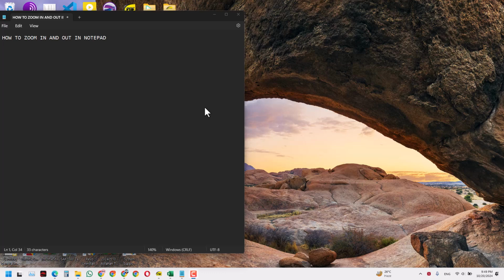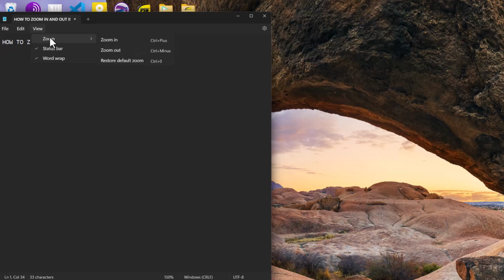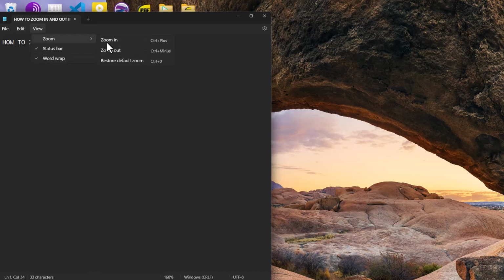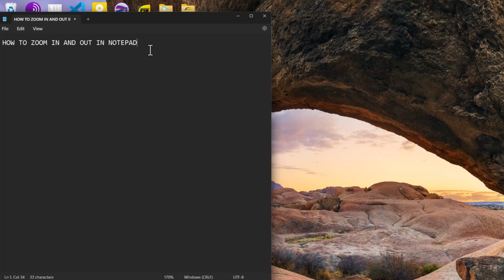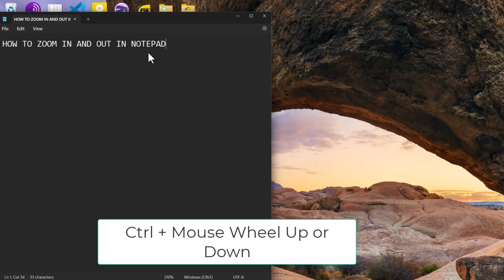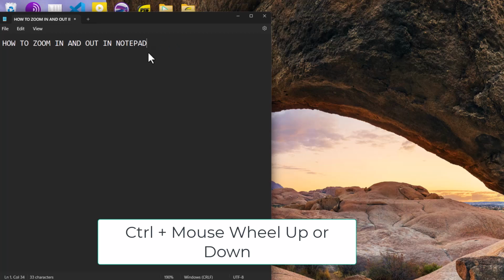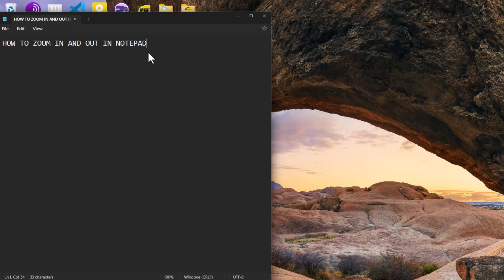How to Zoom in and Out in Notepad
In this tutorial, you’ll learn how to zoom in and out in Notepad to adjust the text size for better readability. This guide will show you simple keyboard shortcuts and menu options to quickly change the zoom level in Notepad.

Key topics covered:

How to zoom in Notepad
How to zoom out in Notepad
Adjust text size in Notepad
Notepad zoom shortcuts
Increase or decrease text size in Notepad
This guide is perfect for users who want to improve their text viewing experience in Notepad on any Windows device.